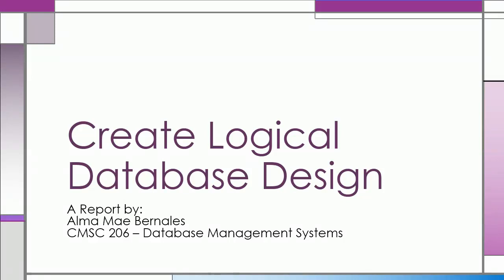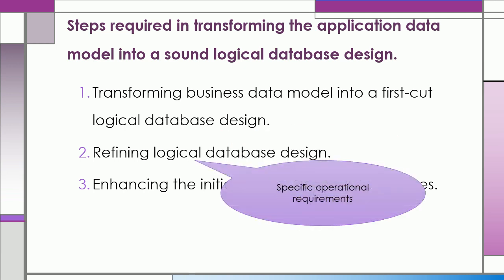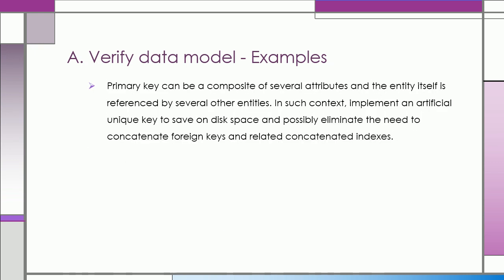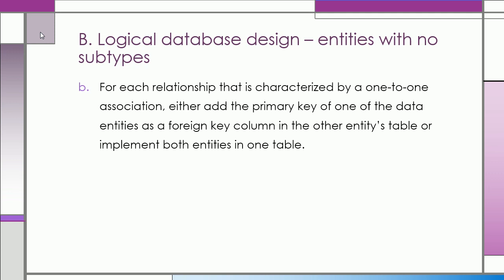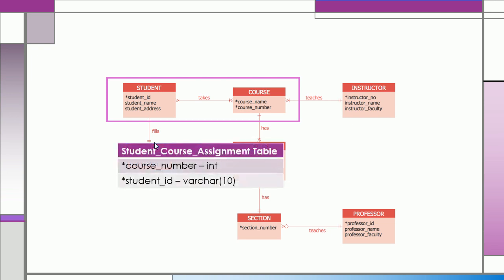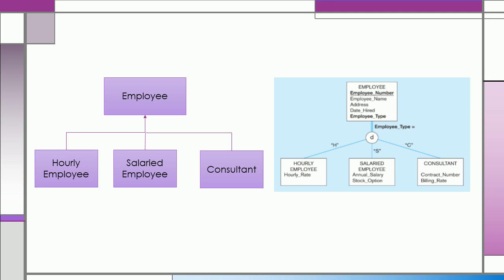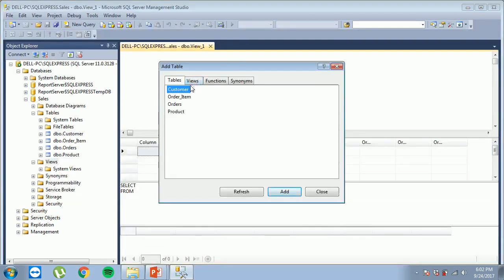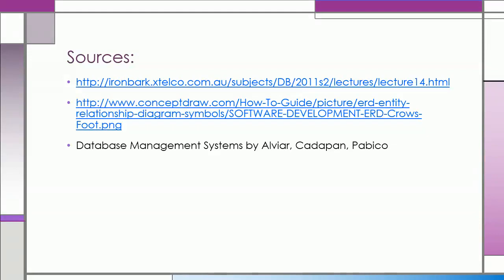Logical Database Design (Part 1)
This video is a report on logical database design in partial fulfillment of the requirements for the Database Management Systems course.